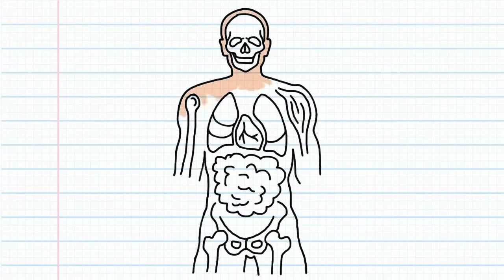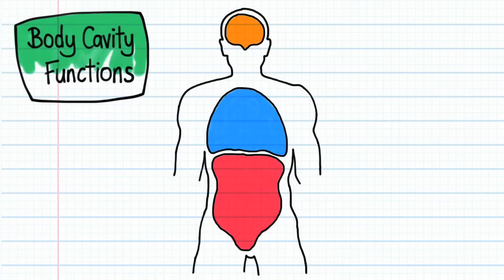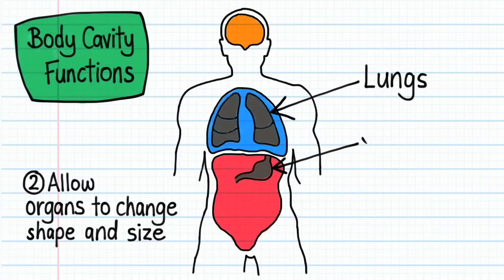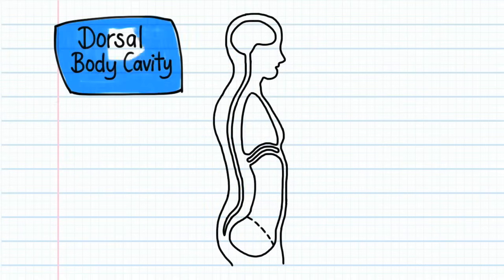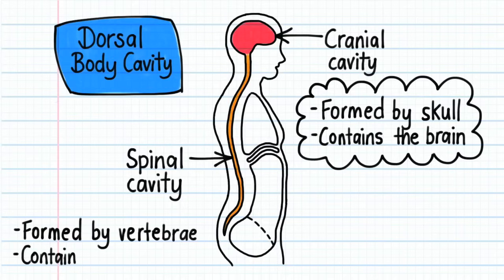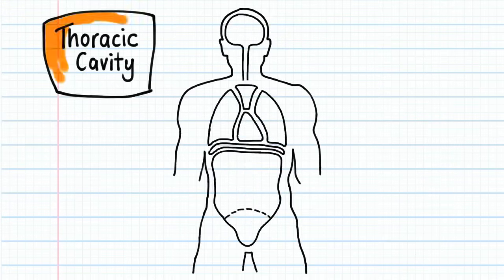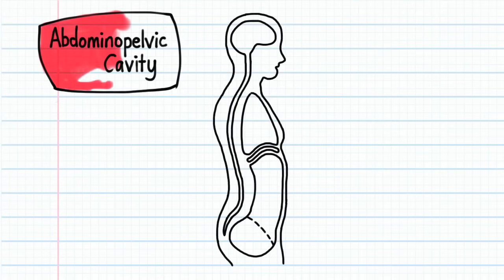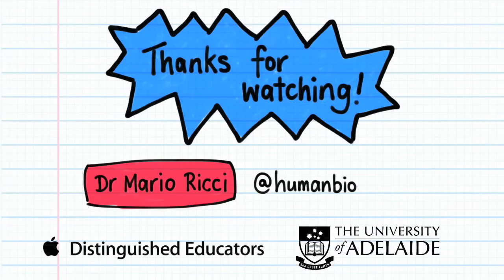Body Cavities - Drawn & Defined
Major internal body cavities - drawn, defined and discussed!

The Human Body is a complex, amazing biological machine.
'Human Biology Explained' is a YouTube video series that uses simple drawings to illustrate, and help you develop an understanding of, key anatomy and physiology concepts.

Dr Mario Ricci
The School of Medical Sciences, The University of Adelaide

Made on iPad and Mac.